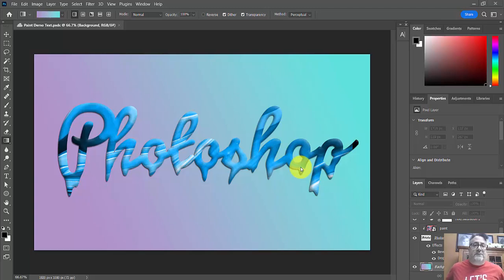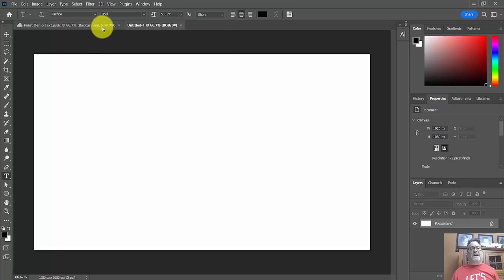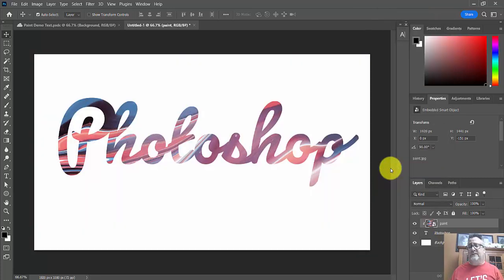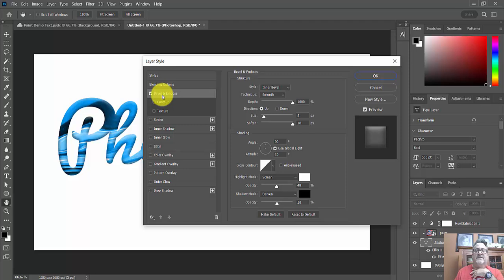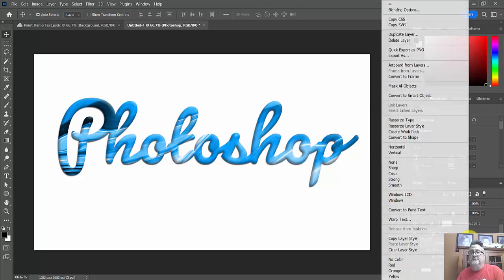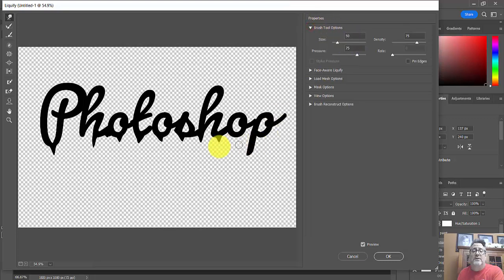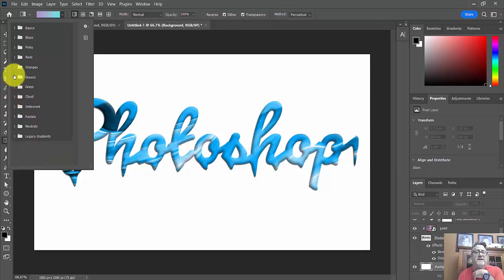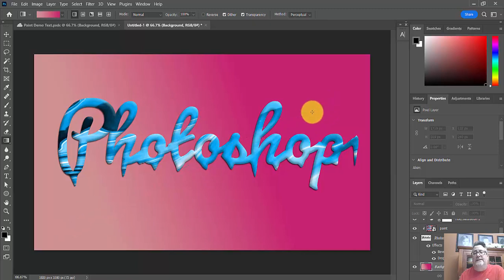Paint text photoshop